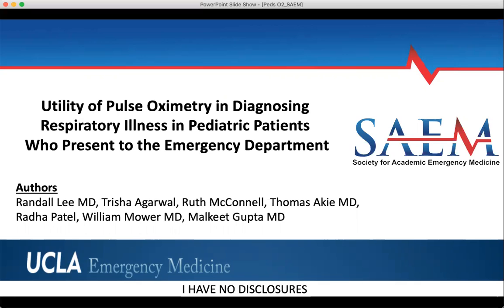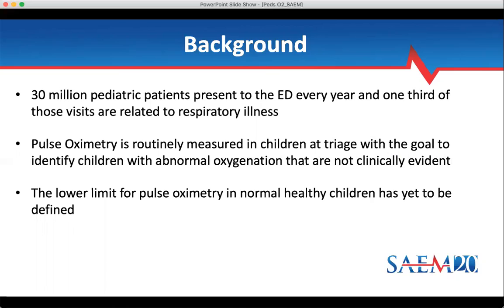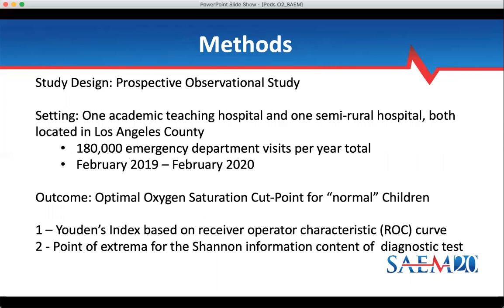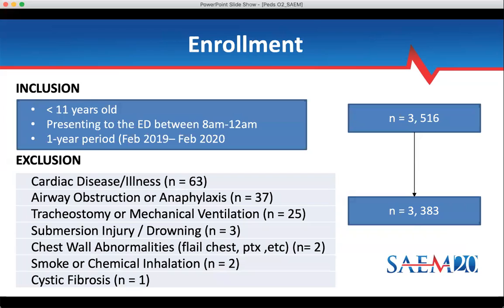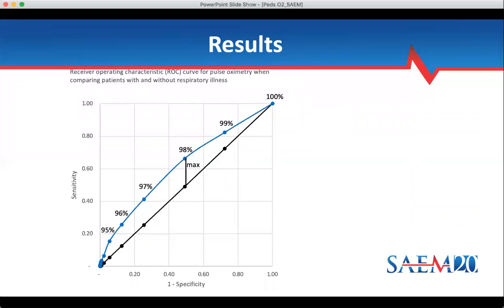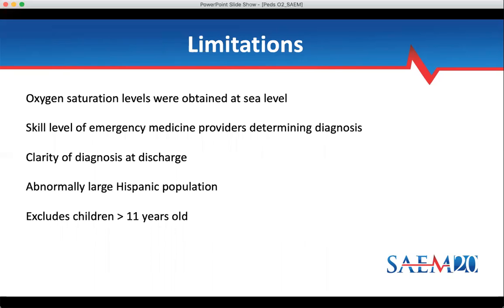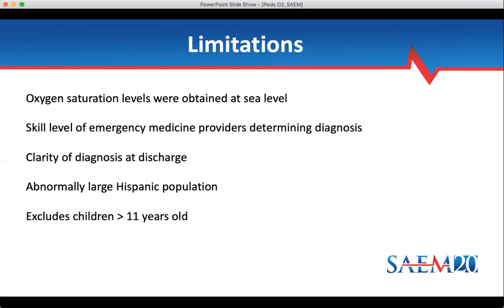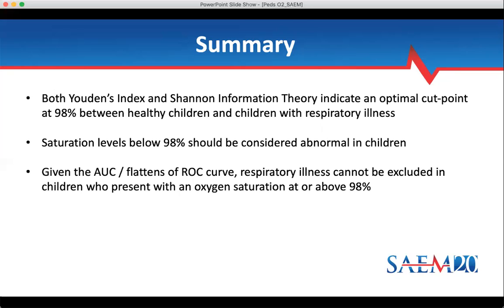Evaluation of Pulse Oximetry in Pediatric Patients Who Present to the Emergency Department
SAEM20
Randall W. Lee, MD
Trisha Agarwal
Ruth McConnell
Thomas E. Akie, MD, PhD
Radha N. Patel
William R. Mower, MD, PhD
Malkeet Gupta, MD, MS